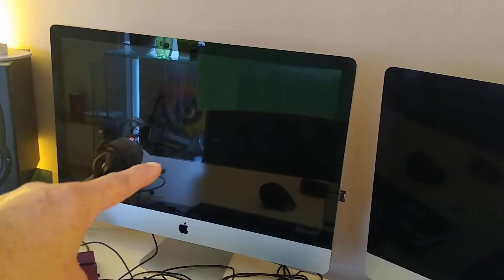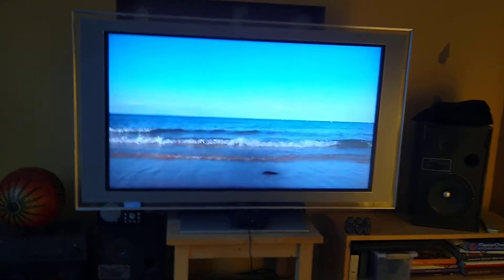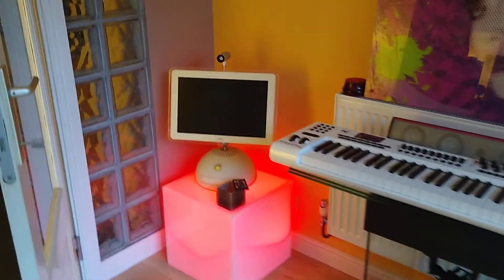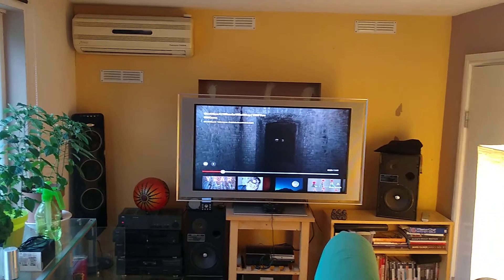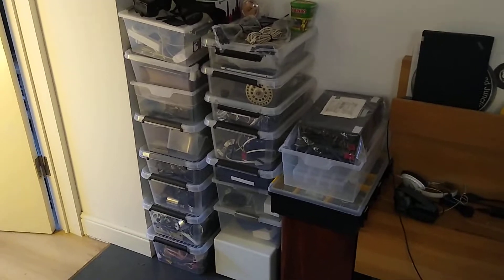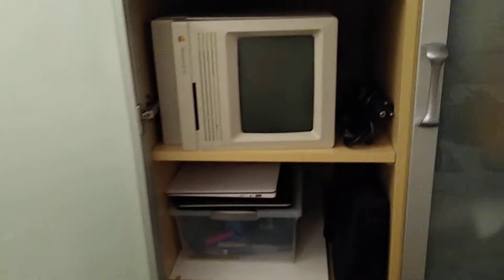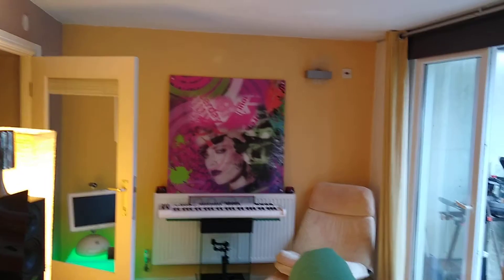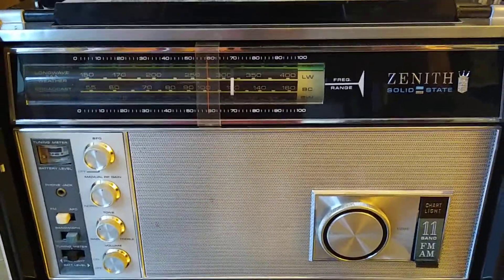GlowUrbanX | Evolve Your E-Waste | Cell Phone Video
So I decided to make a Cell Phone video uploaded directly using YouTubes mobile creator studio! Just like Meme Tabaranza!